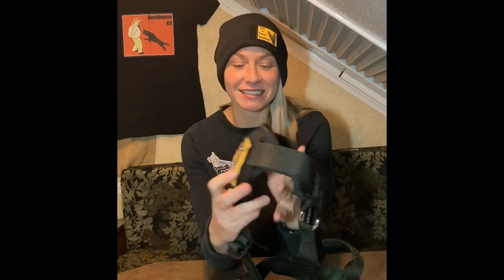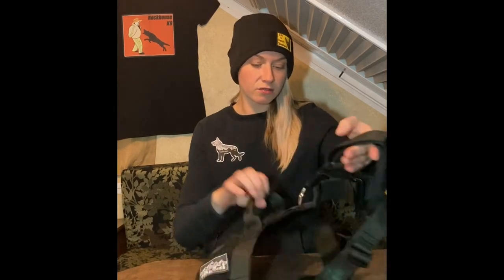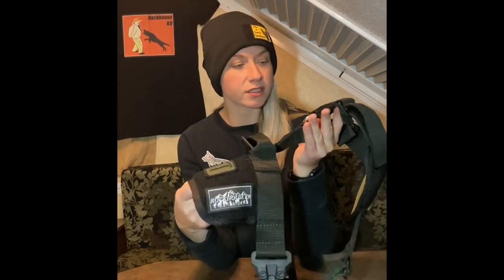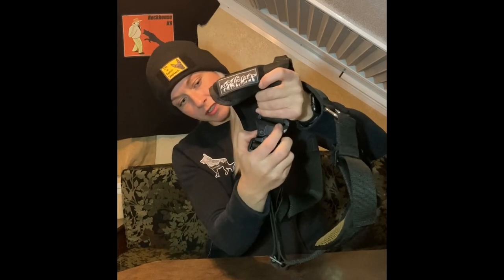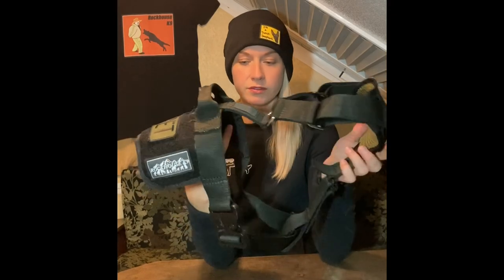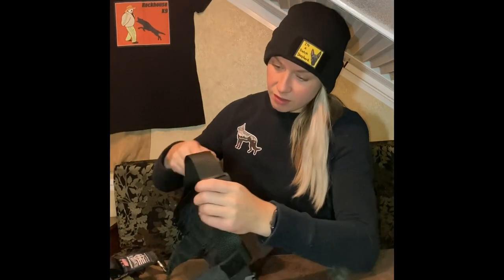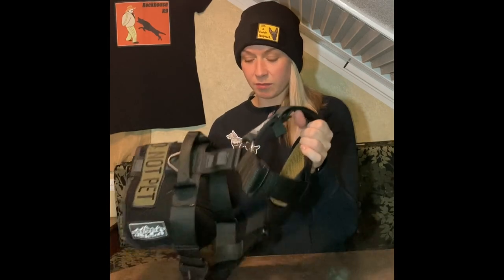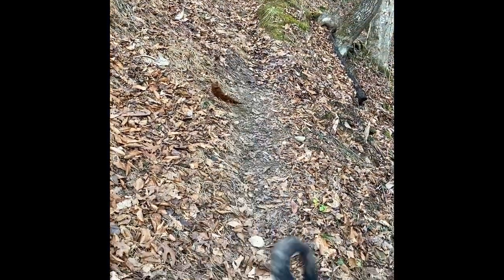Ray Allen Core Harness Demo/Review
Check out this video for a demo on how Ray Allen's Core Harness works and our opinions on it.